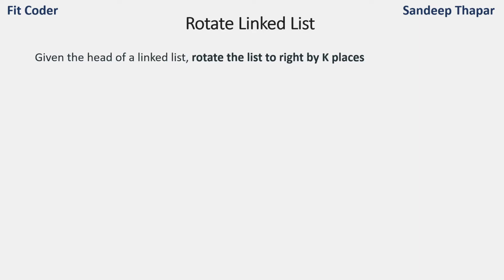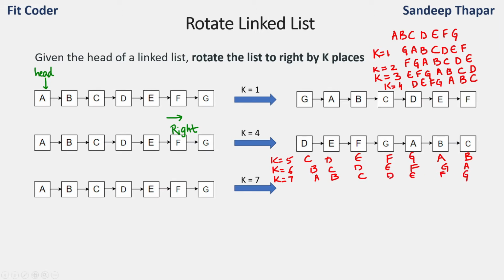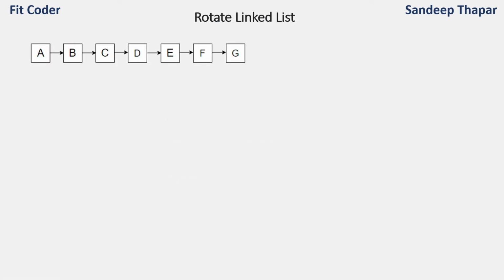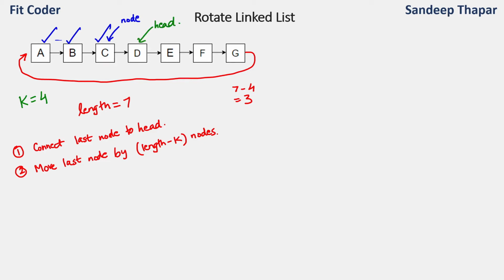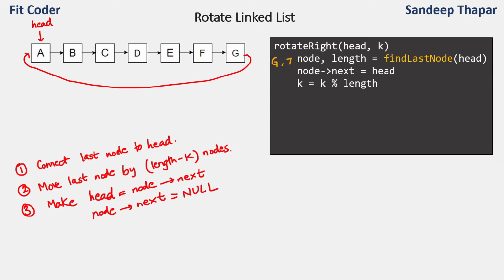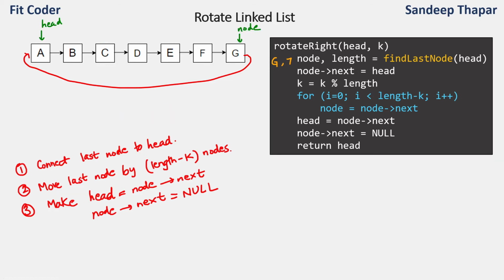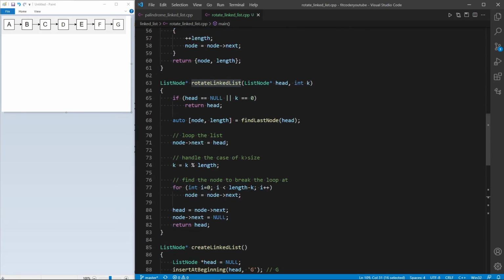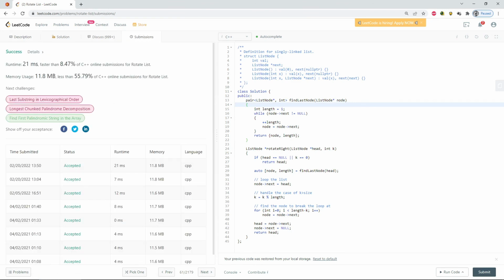Rotate Linked List | Clockwise rotation of Linked List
In this video, I have explained how to rotate a linked list.
Given the head of a linked list, rotate the list to the right by k places.

00:00 Introduction
00:06 Problem explanation
03:21 Solution explanation
09:25 Implementation